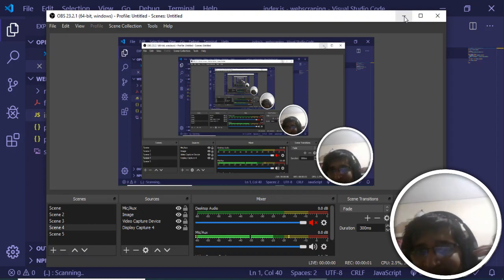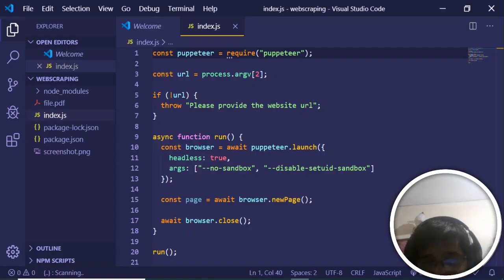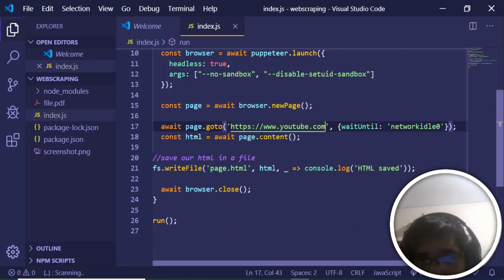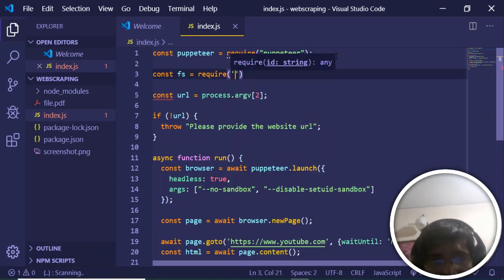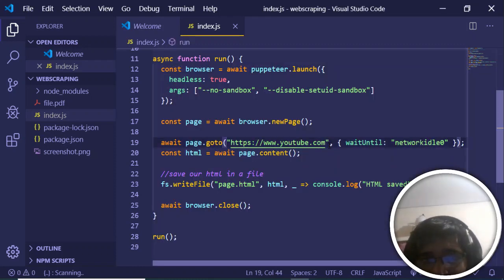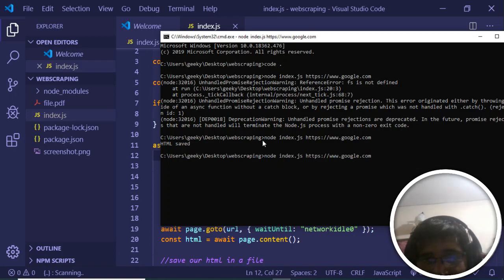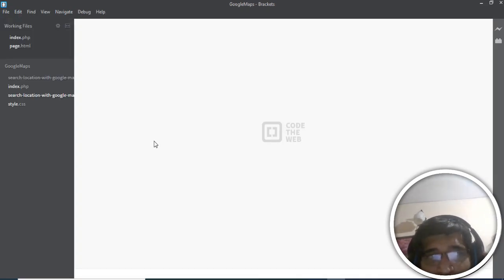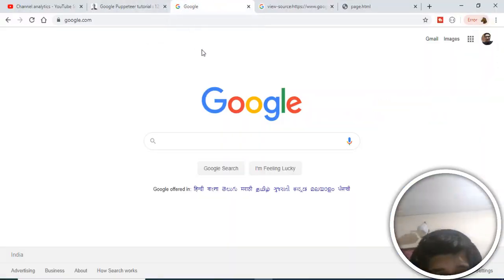Node.js Pupeteer Web Scraping | Getting the Source Code of Website in Javascript